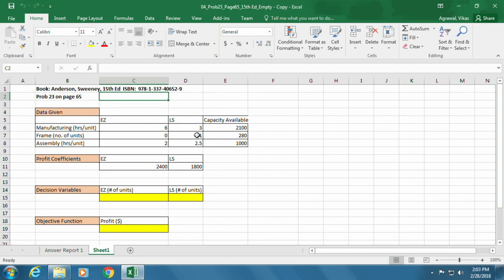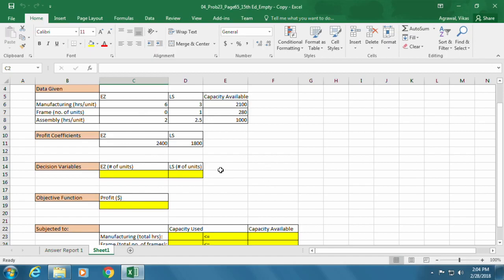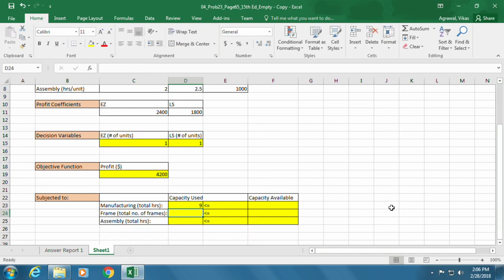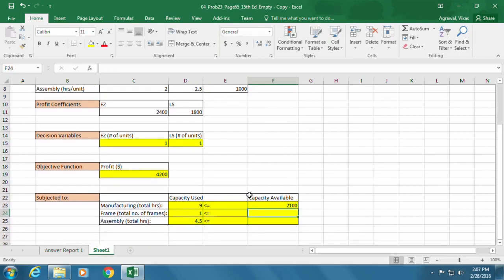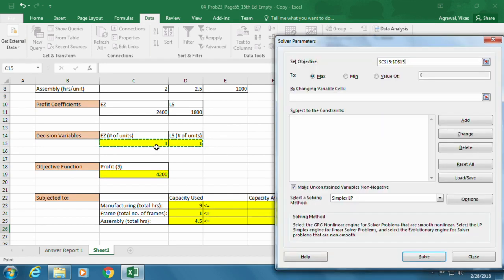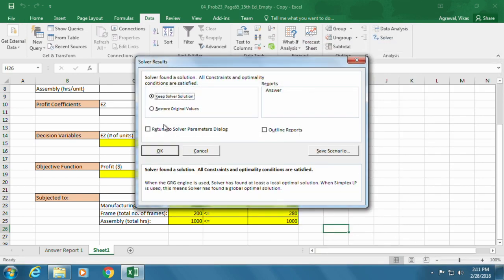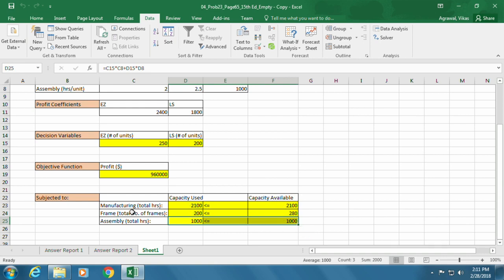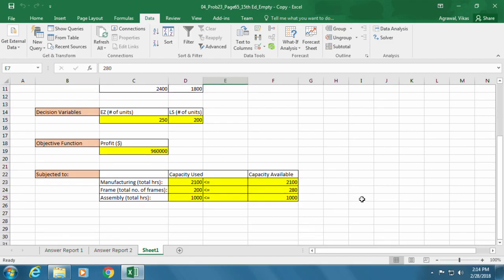Ch 2: Linear Programming Prob 23 Page 65 15th Ed